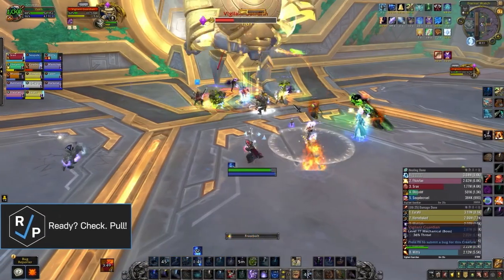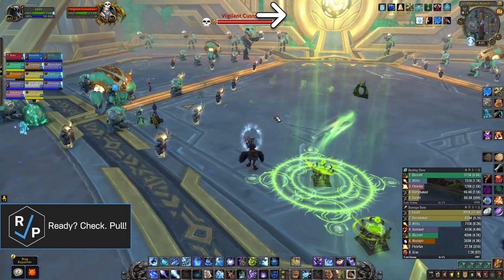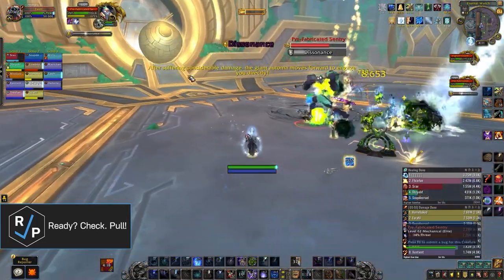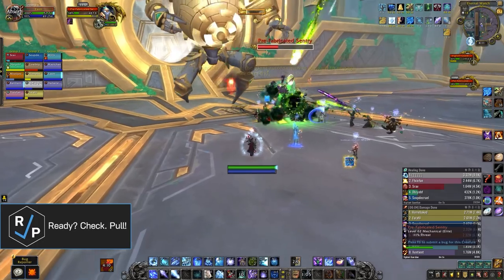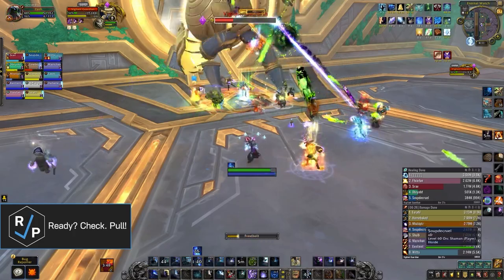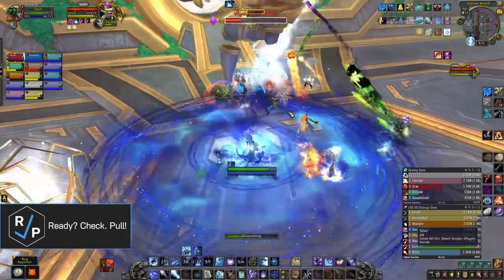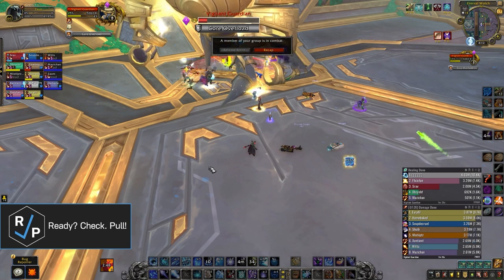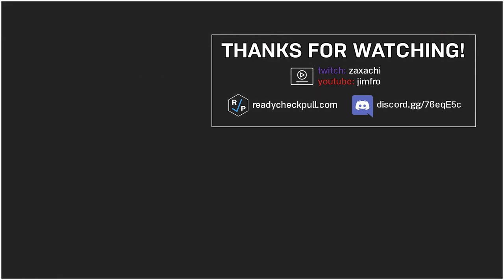Vigilant Guardian - Sepulcher of the First Ones - Preview - 9.2 PTR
This is our quick preview to the Vigilant Guardian in the new raid of 9.2, Sepulcher of the First Ones. It's the first boss of the raid! This footage and information is from Heroic PTR testing, so some things are subject to change.